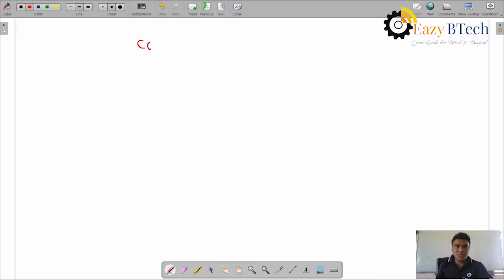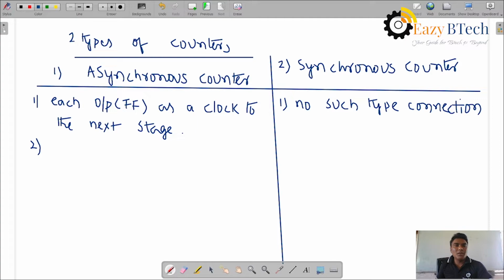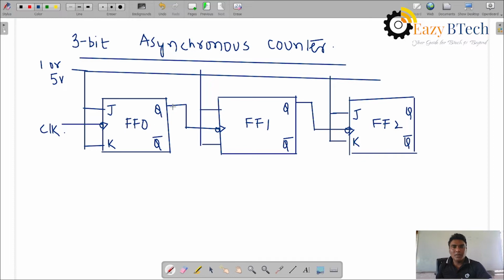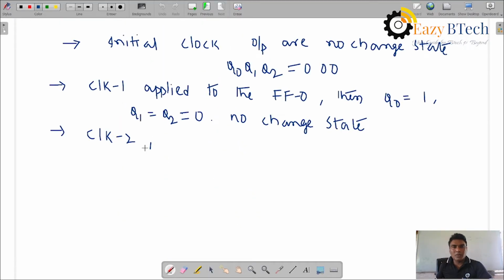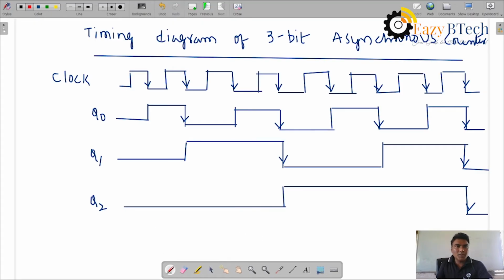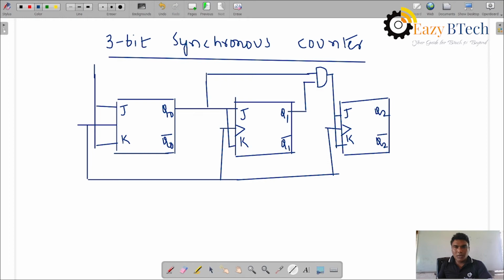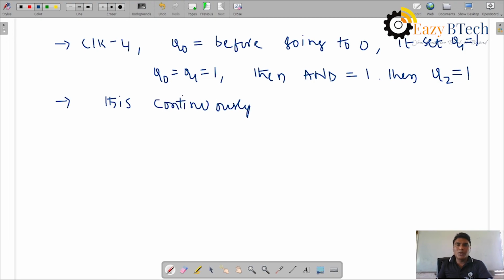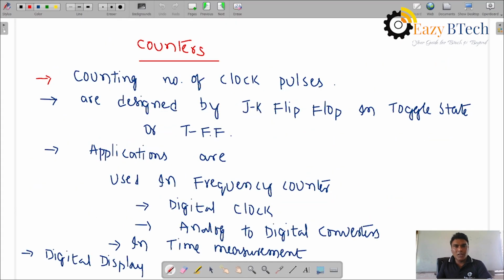DATA PATH SUBSYSTEMS || COUNTERS || LECTURE 31